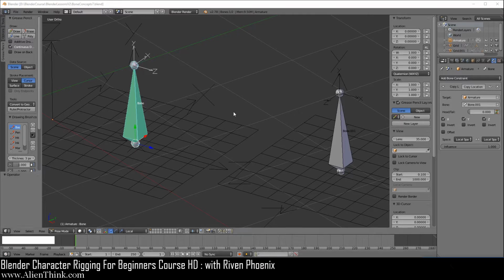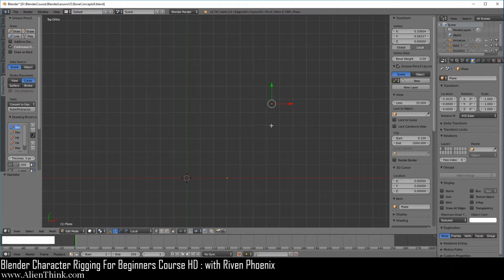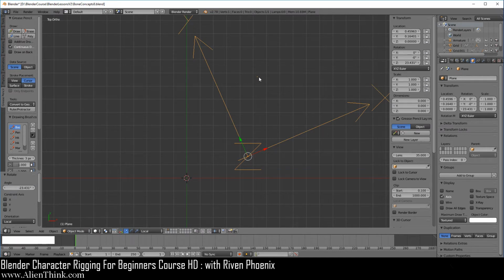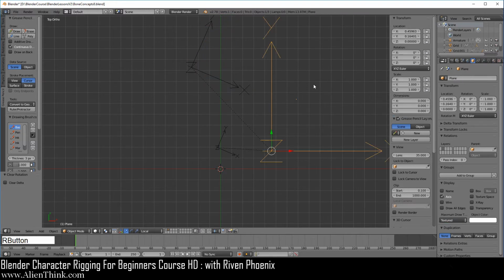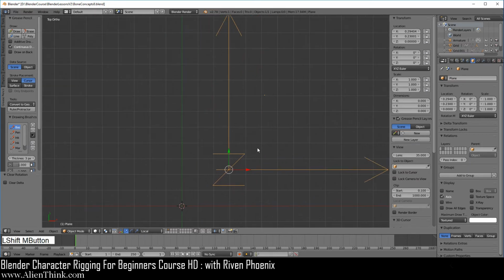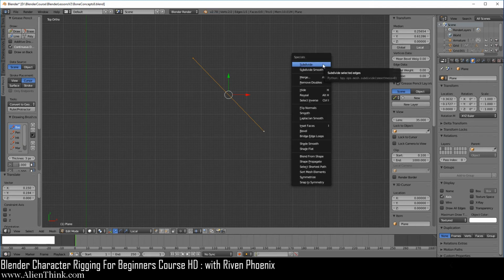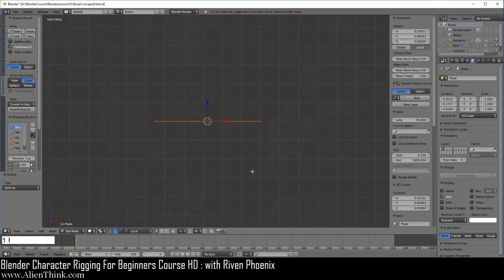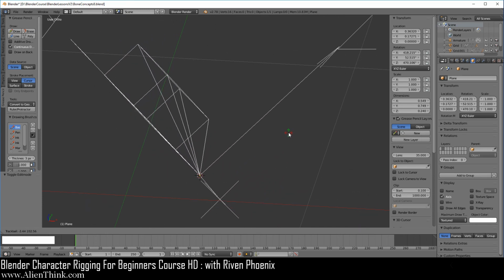Blender Character Rigging Tutorial 61/125 | Riven Phoenix